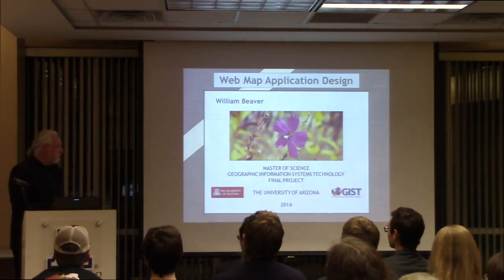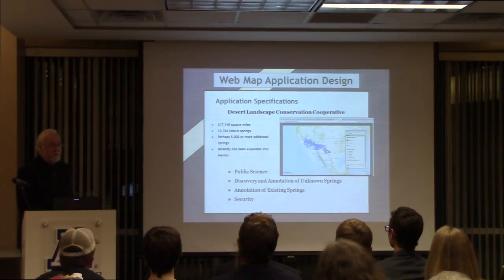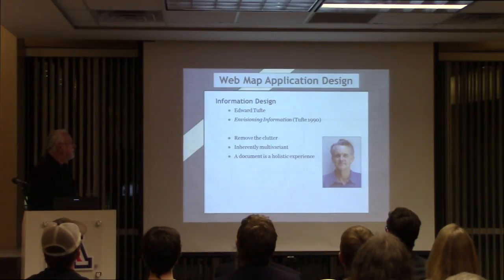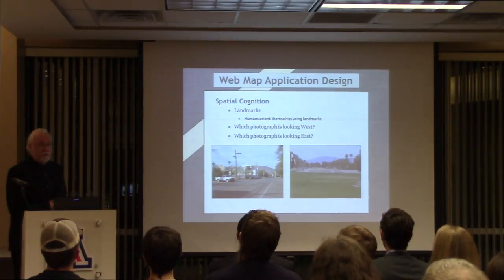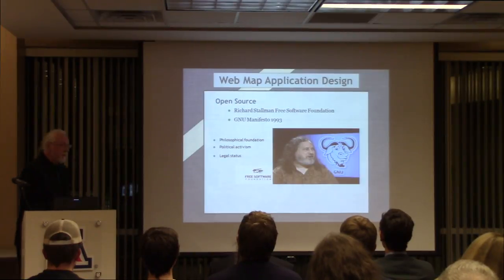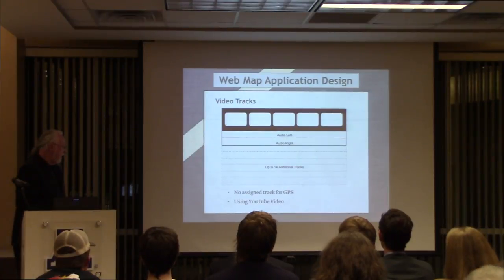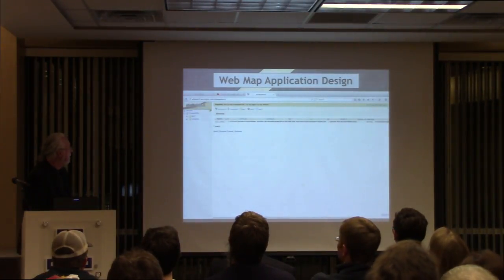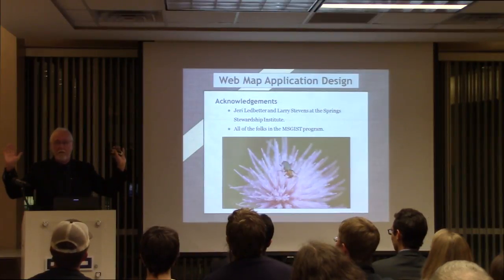Bill Beaver MSGIST Master's Project 2014